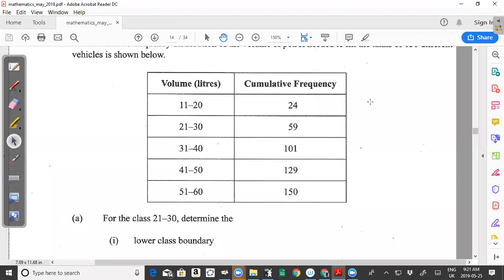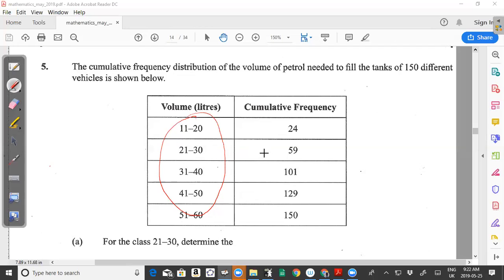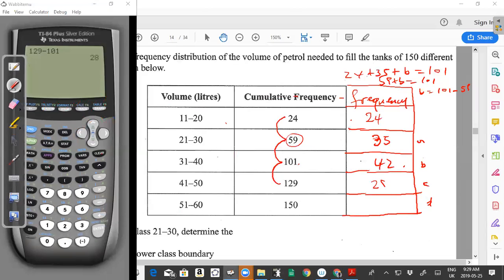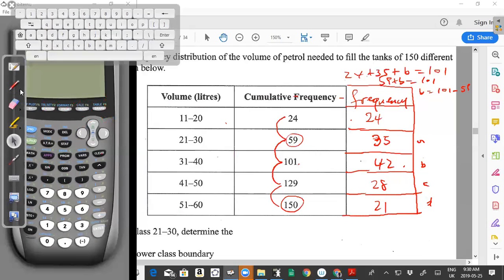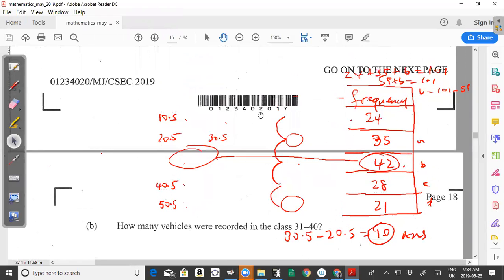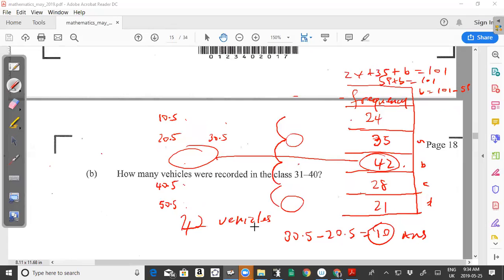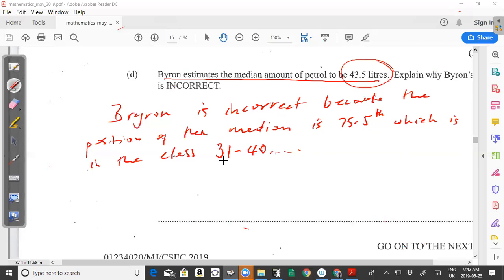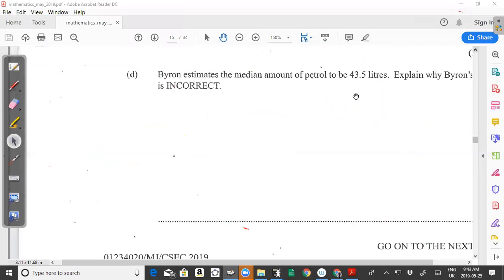CXC CSEC Maths - May 2019 Past Paper 2 Question 5 Solutions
To Register for the CXC CSEC Maths Exam Preparation Program,